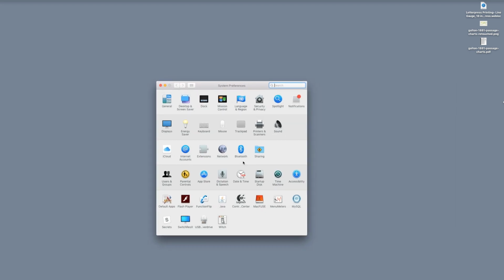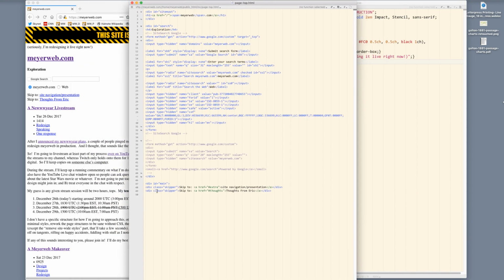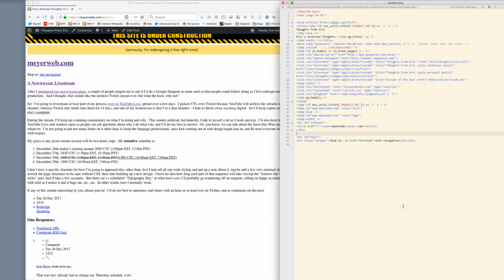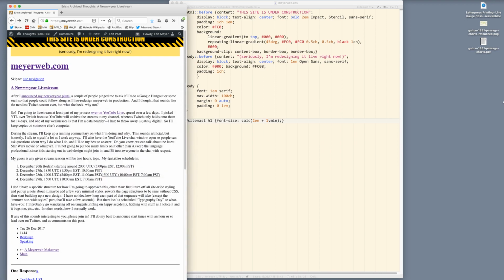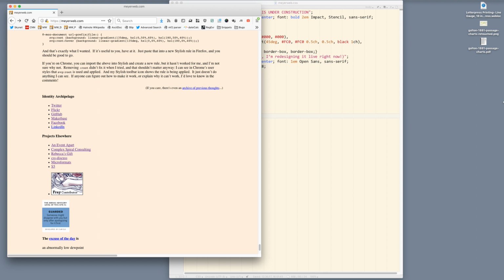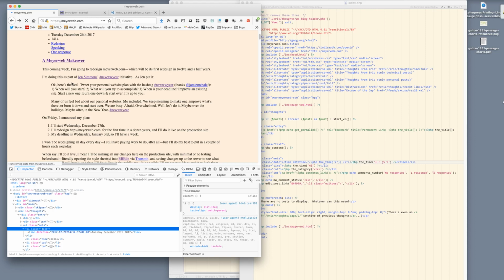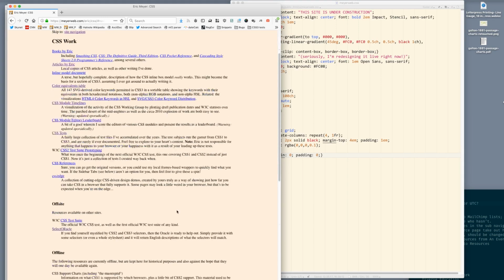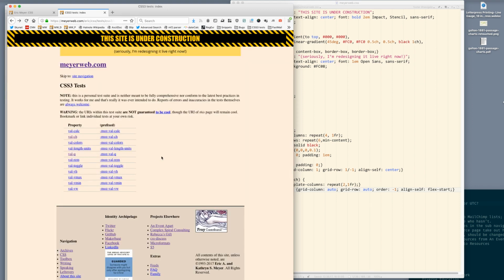Newwwyear Day 1: Structure and Experimentation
Livestreaming as I redesign meyerweb.com in production, live with not much of a net.  WARNING: may contain hand-coding, small code text, random musings, weird tangents, silly mistakes, and the occasional creative euphemism.